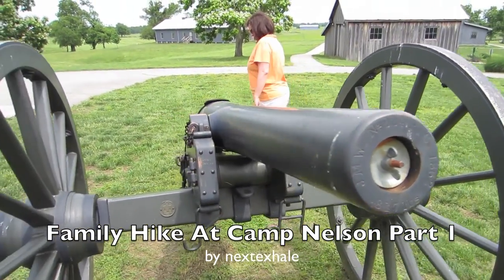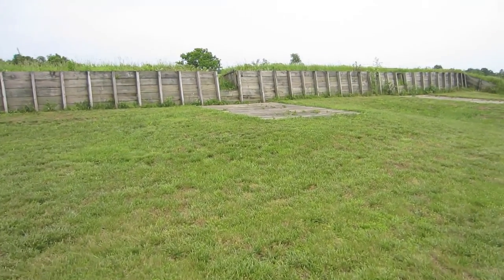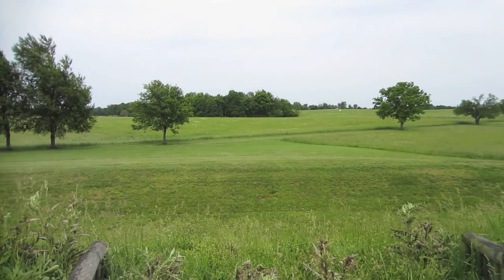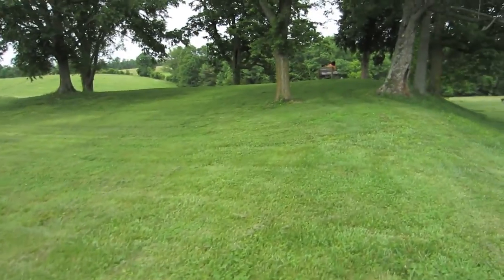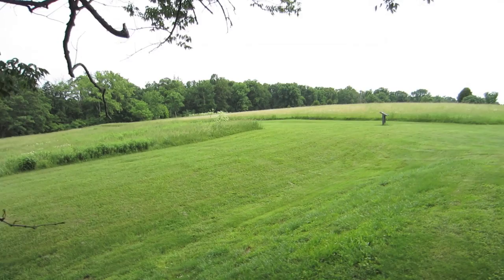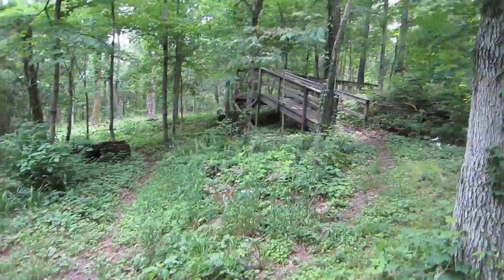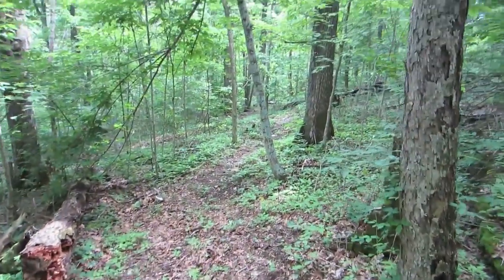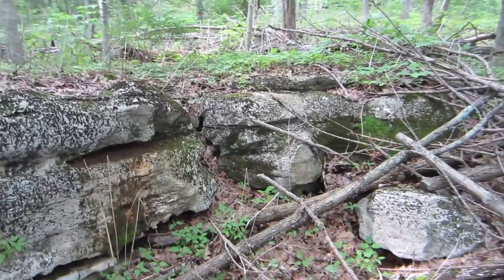Family Hike At Camp Nelson Part 1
Part 1 of 2 videos of my family hiking through beautiful Camp Nelson in Jessamine County Kentucky.  Conditions were excellent for a hike and making video.  Camp Nelson is a historic Union Army Depot from the Civil war era that originally covered 4,000 acres and had over 300 buildings and fortifications.  Only one building remains from that era--the officers quarters.

Come along with us as we hike though and see some of the fortifications and historical sites as well as the incredible natural beauty we experience as we follow the trail through the woods to the southern fortifications.